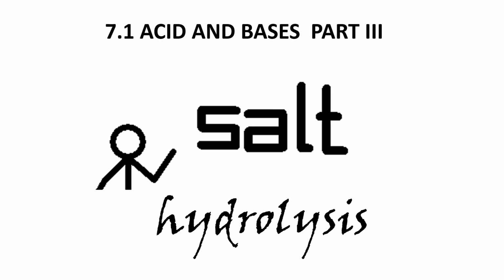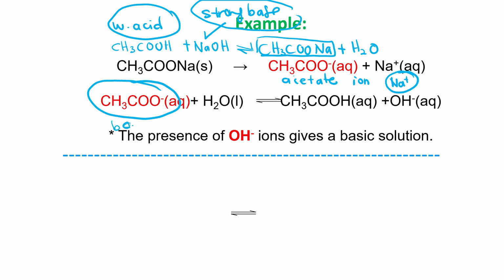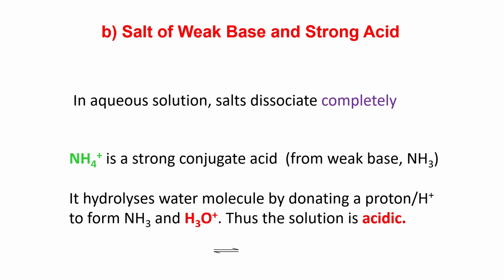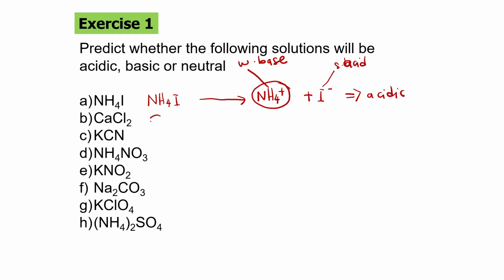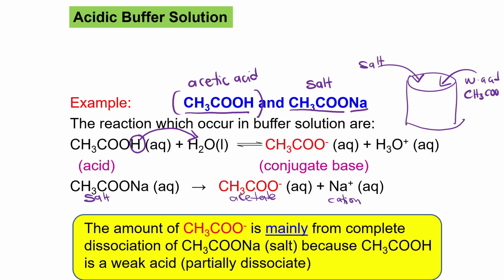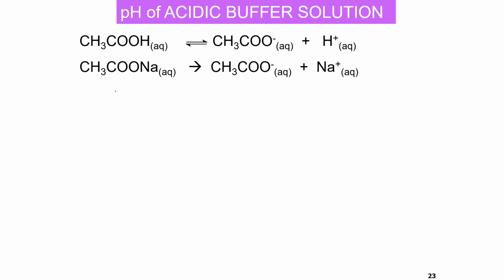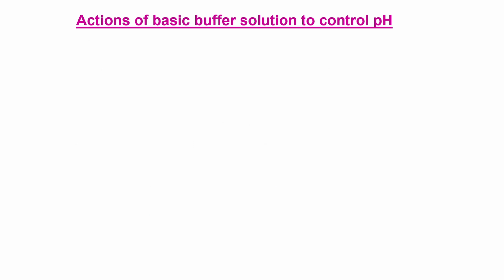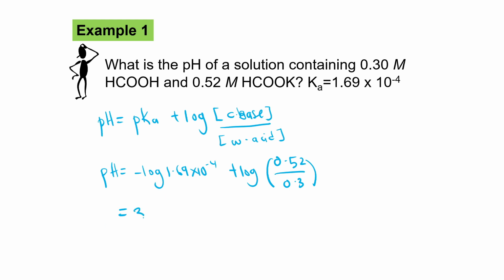SK015 : Lecture - Chapter 7 Ionic Equilibria 7.1 (Part 3) Salt Hydrolysis and Buffer Solution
In this video, I am going to discuss   Chapter 7 Ionic Equilibria 7.1 (Part 3) Salt Hydrolysis and Buffer Solution
Chemistry Unit
Labuan Matriculation College
(KML)